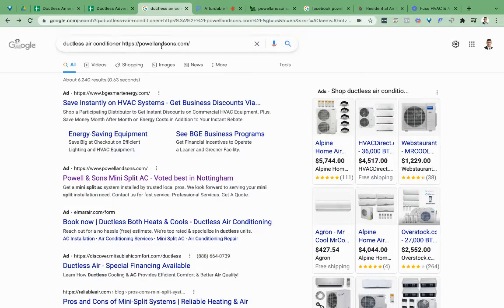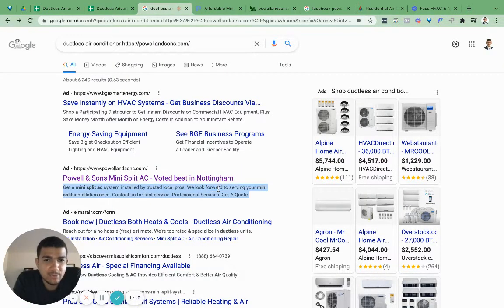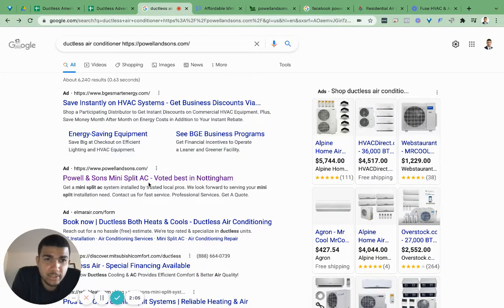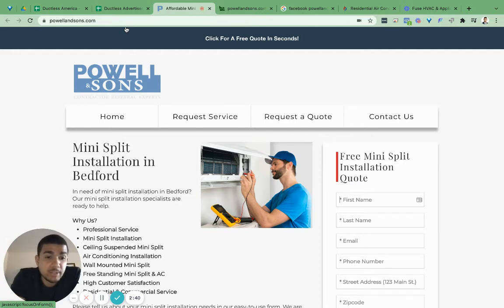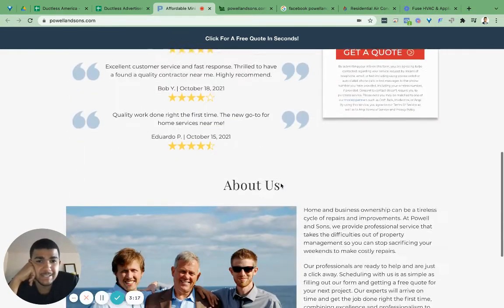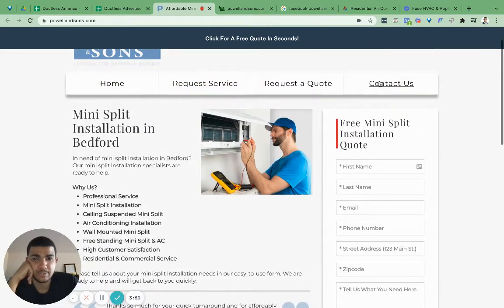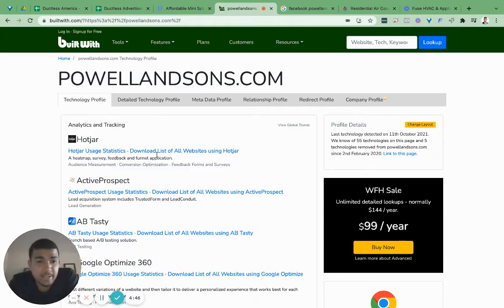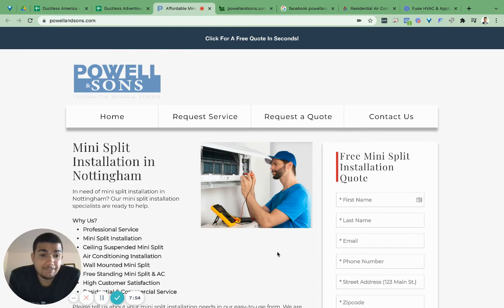Powell & Sons Contractor Referral Experts | Google Ads Breakdown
Today we're doing keyword research for a project we're working on and came across advertising that could be improved. Just one of these tips could help double their conversions.

The company is Powell & Sons a lead generation company that service HVAC contractors around the US.

One thing could help double their conversions:

3:14 - Landing Page Layout

Page layouts help page visitors navigate it easier, or give them a hard time when they're trying to navigate it. In each market, typically one style of landing page converts better than the rest. And with advertising, Conversion Rate Optimization will help you distinguish what works and what doesn't. In our testing, we found single-column landing pages convert at 24% higher (on average) than double-column landing pages. But don't take our word for it. If you haven't tested the two against each other, that's where you should start.